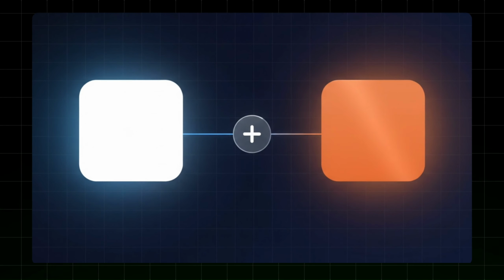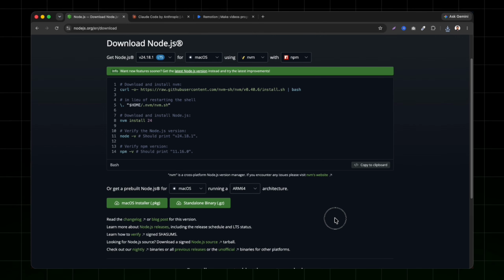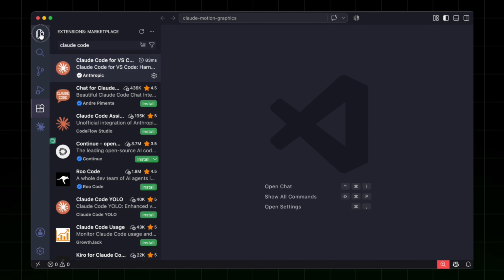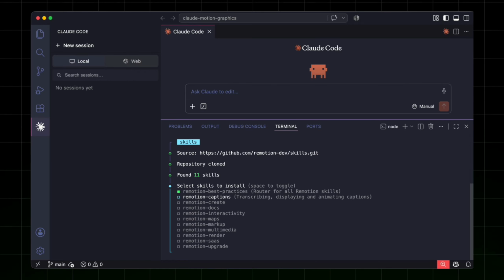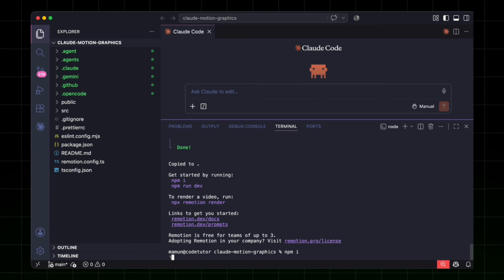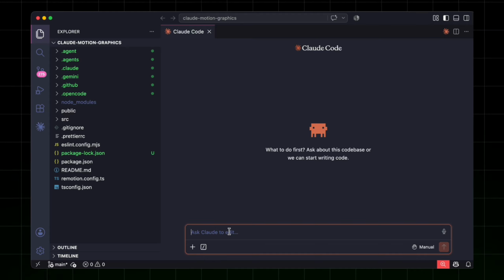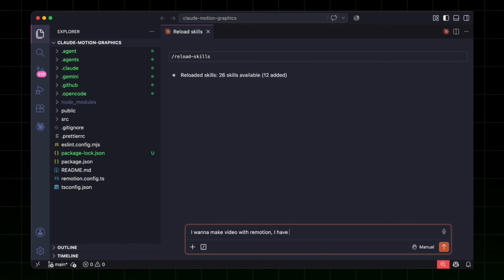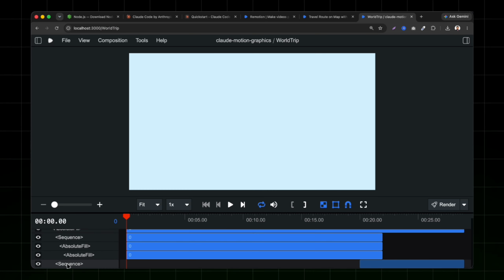How to use Remotion with Claude Code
Learn how to build custom motion graphics using Cloud Code animation tools. This guide shows you how to animate maps and text easily.

This tutorial provides a step-by-step workflow for setting up your environment, starting with the installation of Node.js and Cloud Code. It is designed for creators who want to generate professional motion graphics without complex software. You will see how to build effective 3D map animations and clean headline highlights from scratch.

By following this process, you will gain the ability to create dynamic animated lower thirds and data-driven visuals. The method focuses on efficiency, allowing you to streamline your design pipeline and implement automated motion design directly through code.